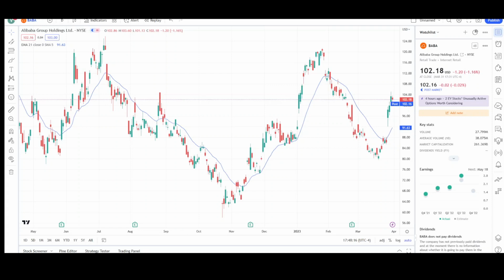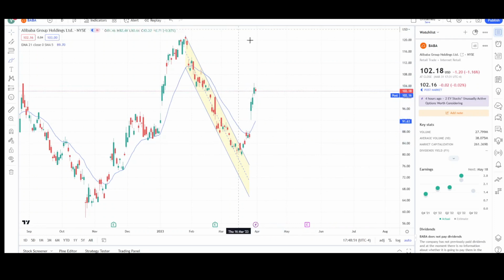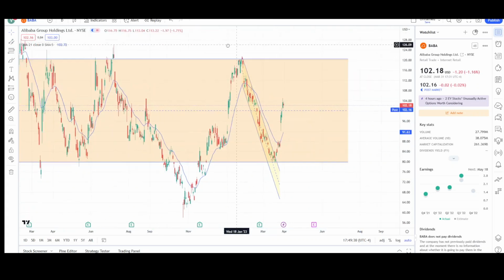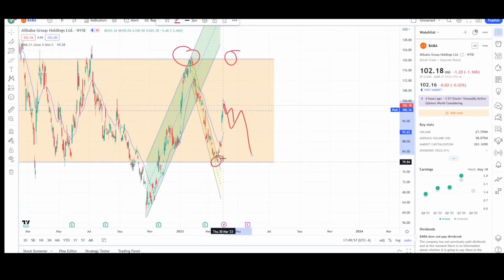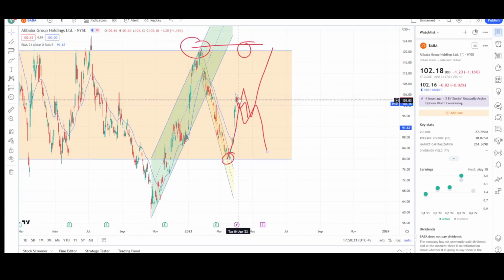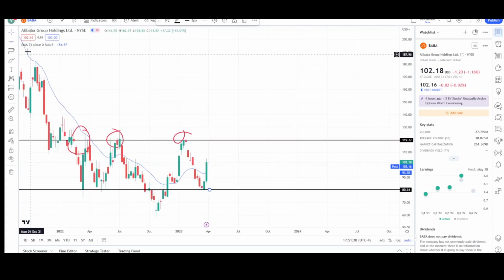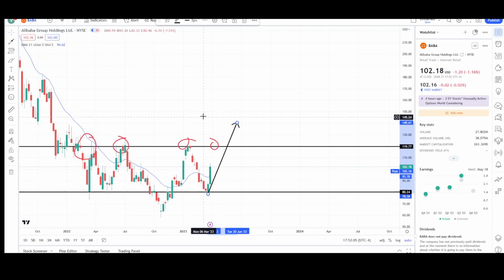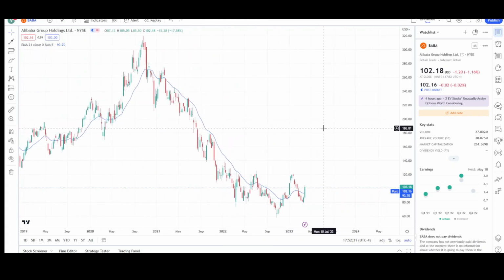Alibaba Fridays (BABA) | Price Predictions Using Technical Analysis.